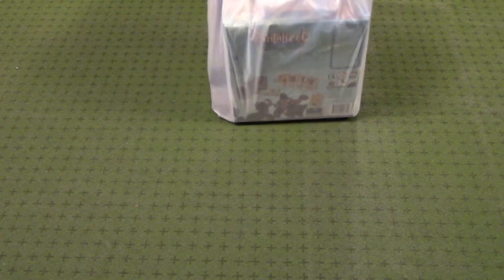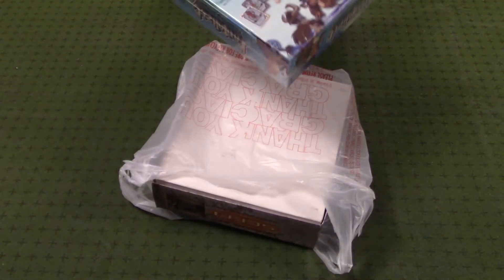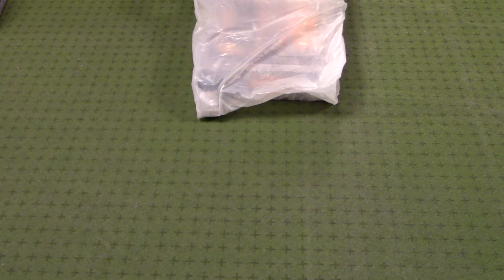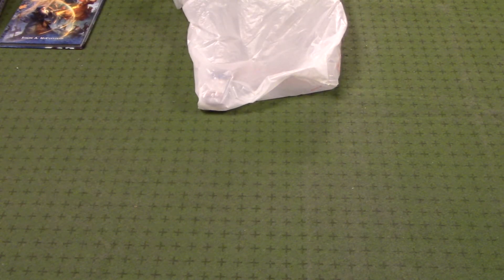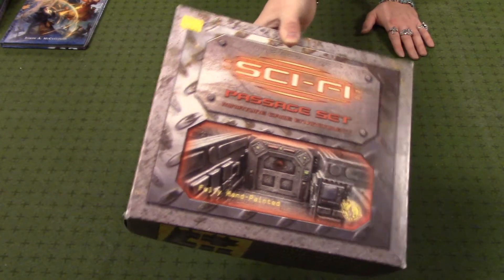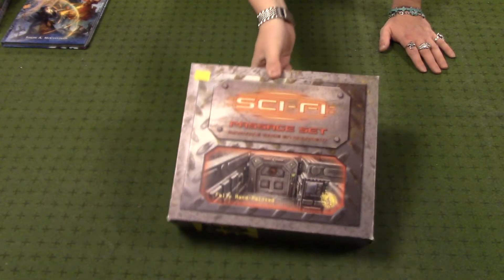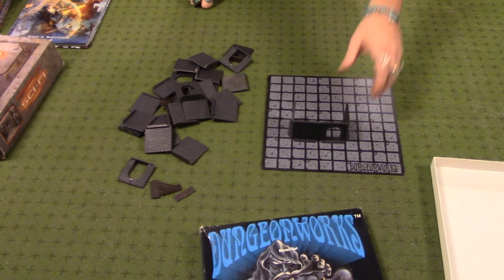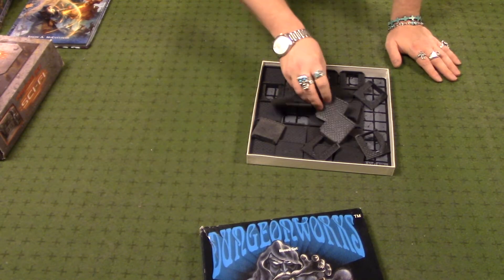GAME SHOP HAUL!!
Okay, let me talk for a while.  I can go on a rant forever, and I kind of do in the video itself, but I know some (most) people would rather not listen to me go on and on.  I am so fortunate to have a FLGS (friendly local game store) near me that has been around for DECADES.  I don't even know how long this shop has been around, maybe since the 70s.  If you look around the inside of this store long enough, you are going to STILL FIND MERCHANDISE FROM DECADES AGO.  I'm not kidding.  This shop is mainly a comic store, but the manager (owner?  I'm not sure.) dabbles in literally everything.  He has started selling vintage video game consoles and games!  Anyway, in addition to comics, this store has also sold board games, RPGs, card games, and miniature games since the beginning.  I first discovered this shop when I was like 11 or 12 in 2000 or 2001 when the Mage Knight collectible miniatures game first came out.  This store was ALWAYS packed with gamers.  Of course there was the Magic: The Gathering players, but also Warhammer Fantasy and Warhammer 40k players, Legend of the Five Rings players, etc.  I remember playing the Legend of the Five Rings collectible card game outside on the sidewalk in front of the store because every open space inside the store was already occupied.  I would meet up with some friends and play Mage Knight after school and on weekends.  The store of course had their own selection of terrain for miniatures gamers.  I remember once playing Mage Knight sitting at one of these tables that had built-in cabinets underneath, and I looked down and saw Legend of the Five Rings CLAN WAR miniatures game figure expansion packs.  I was amazed.  This L5R card game that I loved (and also LOVED the novels for) had its own miniatures game?!!  Of course I never got into it because right around that time they (AEG) stopped producing it.  It wasn't until years later when I bought tons of figures and rules off eBay.  Speaking of other miniatures games, I remember once sitting with my friends in the store and playing Mage Knight and there was a table across from us playing Warhammer Fantasy.  At the time I thought it was ridiculous to play any other miniatures game because Mage Knight had ALL of the stats of the figure right on the dial.  Why play a game with charts and 10 rulebooks when you could Play Mage Knight?!  Well of course I learned to love Warhammer Fantasy years later, but I remember us telling those guys and kind of laughing at them because our game was so much simpler.  I also remember when you first walked into the store, the display counter immediately upon entering was full of 40k painted figs and I was always fascinated by them.  It seems like I played Mage Knight FOREVER, but when you actually look at the timeline of events, Mage Knight 1.0 was only around for three years.  THREE YEARS?!  It came out in 2000 and Mage Knight 2.0 came out in 2003.  Holy cow are you kidding me?!  I loathed 2.0 and felt it was full of unnecessary complications, (of course I was like 13 at the time) even though the figures themselves looked so much better.  So really less than 3 years was the full lifespan of Mage Knight, and I'm not sure when exactly I began playing it I feel like I discovered it sometime in late 2000, so it wasn't long at all.  Unbelievable.  But anyway, I've learned to appreciate all miniatures games.  And because this store has been around so long you can literally uncover buried treasure if you dig around enough.  You can dig through piles of books and find ancient RPG supplement books.  In this video I show how Dave (the guy who either manages or owns the place and has since long before I got there in 2000) actually sold me some of the store's old terrain.  How cool is that!?  This stuff was apparently official Battletech hex 3D terrain from 1980.  Amazing.  I just love walking around that place, never knowing what I'll find.  I mostly game at home these days, but actually played a big miniatures game IN THE STORE for the first time in a LONG time last year when THE designer of the Freeblades miniature skirmish tabletop game came to town and asked me where we should play.  So he brought a bunch of people with him and I was like GROUND ZERO BELLEVUE (the store I've been talking about this whole time).  So for the first time in probably over a decade, I actually played a miniature game inside that old store again.  OHHHH MAN how much I appreciated that.  When it comes to sentimental gaming moments and history, I am a true sucker.  I just loved it.  Anyway, I still love shopping there.  I'm afraid that the day will come when I have literally seen everything in the store.  LOL  But hopefully that day is a long ways off.  Anyway, if you have read all of this, thanks so much I appreciate you taking the time to read a little of my history with the store.  Share your favorite FLGS moments in the comments!